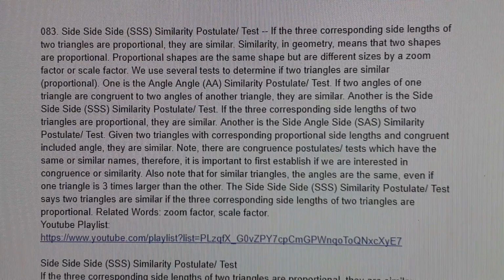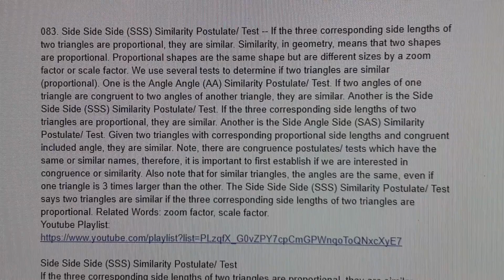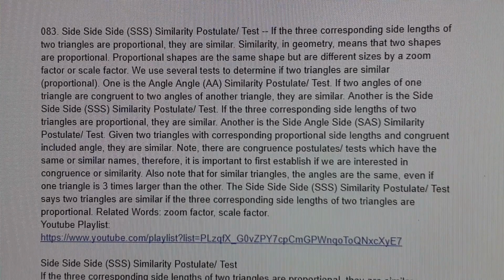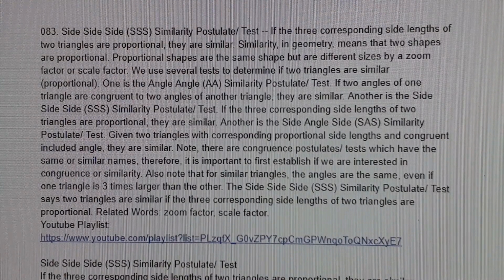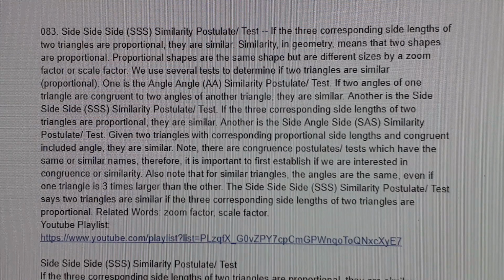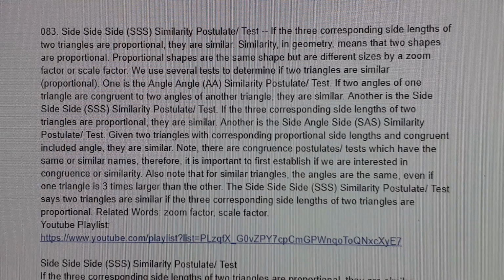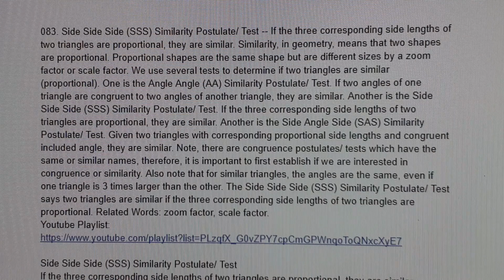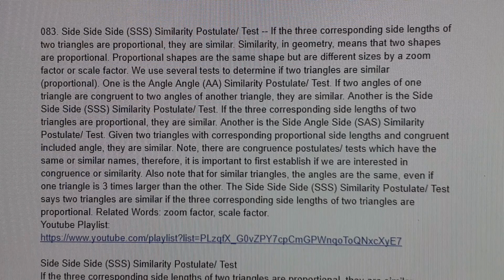CreatorMath.com Geometry Vocabulary 083. Side Side Side (SSS) Similarity Postulate/ Test -- If the t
083. Side Side Side (SSS) Similarity Postulate/ Test -- If the three corresponding side lengths of two triangles are proportional, they are similar. Similarity, in geometry, means that two shapes are proportional. Proportional shapes are the same shape but are different sizes by a zoom factor or scale factor. We use several tests to determine if two triangles are similar (proportional). One is the Angle Angle (AA) Similarity Postulate/ Test. If two angles of one triangle are congruent to two angles of another triangle, they are similar. Another is the Side Side Side (SSS) Similarity Postulate/ Test. If the three corresponding side lengths of two triangles are proportional, they are similar. Another is the Side Angle Side (SAS) Similarity Postulate/ Test. Given two triangles with corresponding proportional side lengths and congruent included angle, they are similar. Note, there are congruence postulates/ tests which have the same or similar names, therefore, it is important to first establish if we are interested in congruence or similarity. Also note that for similar triangles, the angles are the same, even if one triangle is 3 times larger than the other. The Side Side Side (SSS) Similarity Postulate/ Test says two triangles are similar if the three corresponding side lengths of two triangles are proportional. Related Words: zoom factor, scale factor.

Side Side Side (SSS) Similarity Postulate/ Test
If the three corresponding side lengths of two triangles are proportional, they are similar
If two angles of one triangle are congruent to two angles of another triangle, they are similar
Given two triangles with corresponding proportional side lengths and congruent included angle, they are similar
More than one

Good luck!